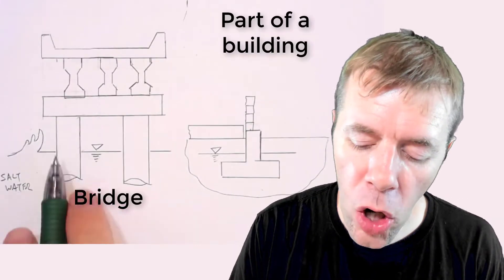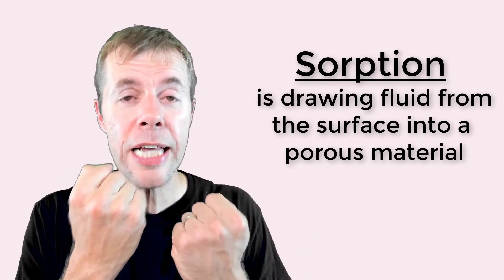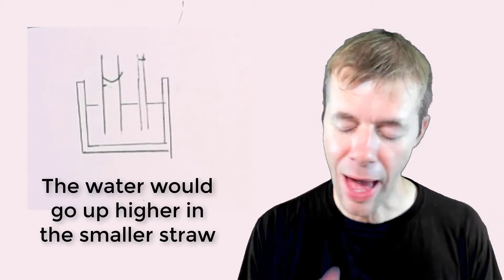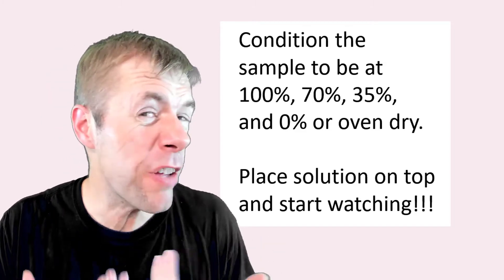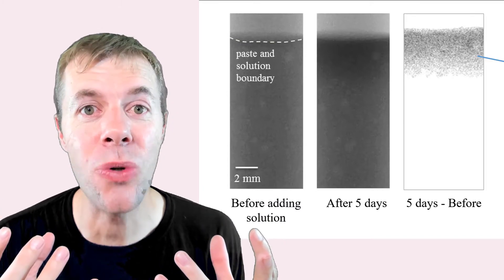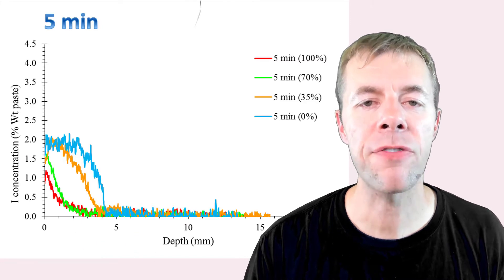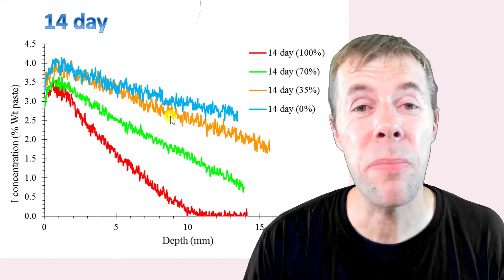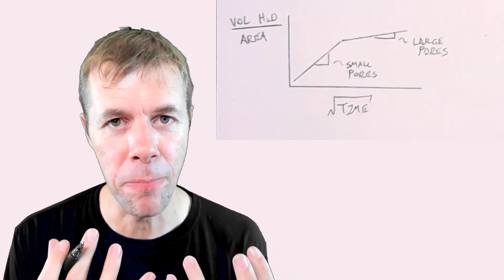Chemical Penetration inside Concrete - Sorption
Sorption is an important but typically overlooked method of chemical penetration into concrete.  Sorption occurs when the concrete is not saturated and moisture is placed on the surface.  The empty pores will draw the moisture into the concrete.  The more empty the pores are then the more sorption will have an impact on outside chemicals into concrete.  If your concrete is in a very dry or arid environment then sorption is especially damaging.  Since there are few concretes that are saturated, sorption seems to play a role in chemical penetration into concrete.
More details about this test method can be found here:
Khanzadeh-Moradllo, M., Ley, M.T., “Quantitative measurement of the influence of degree of saturation on ion penetration in cement paste by using X-ray imaging”, Construction and Building Materials, 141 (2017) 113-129,